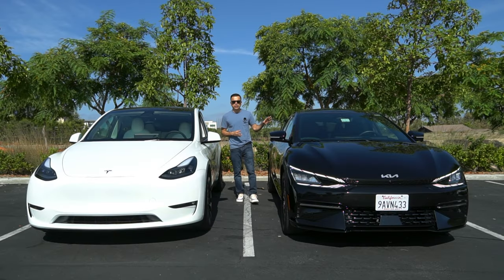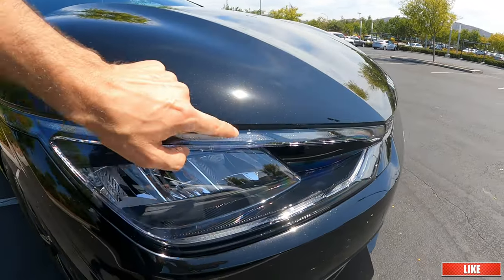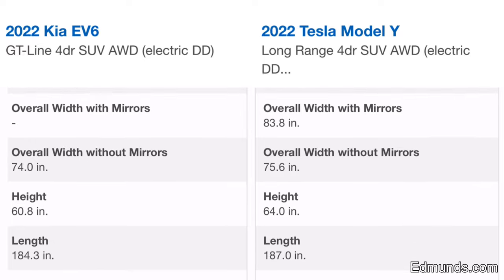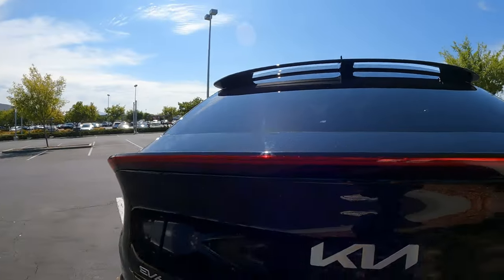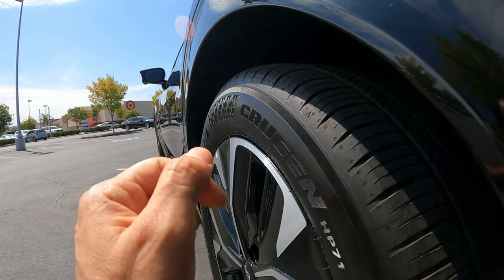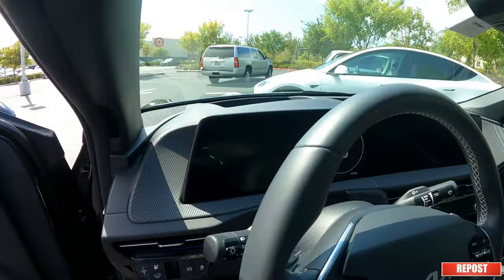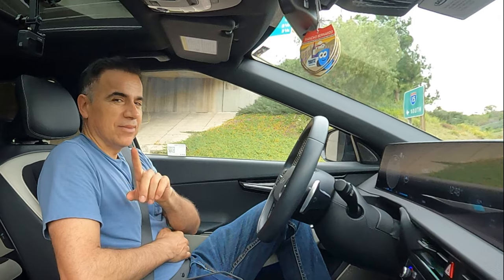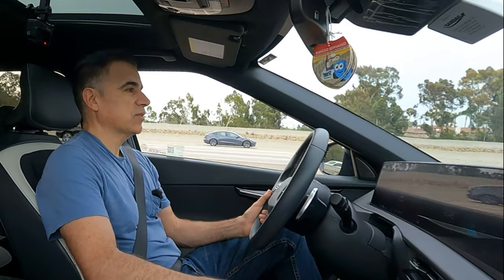KIA EV6 Review: The BETTER EV Choice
Today I'll be reviewing the 2022 Kia EV6 and I will be referencing the Model Y which I own to see if the Kia EV6 is actually the better choice between the 2, specially considering its price tag.

I omitted certain stats stats on the video in sake of making it shorter.

Are Kias good cars?
what is new for 2022 on the Kia EV6?
Best electric cars for 2022